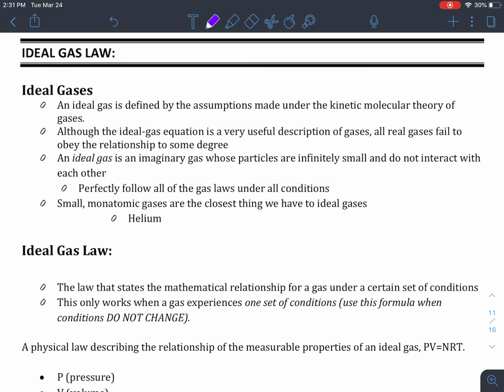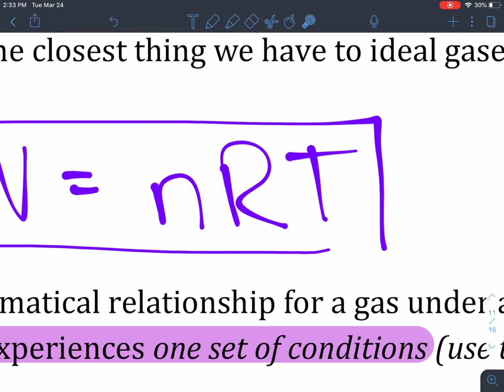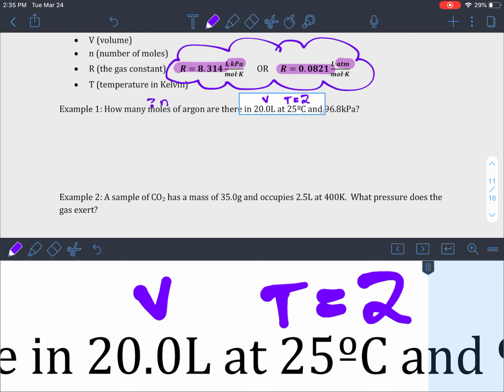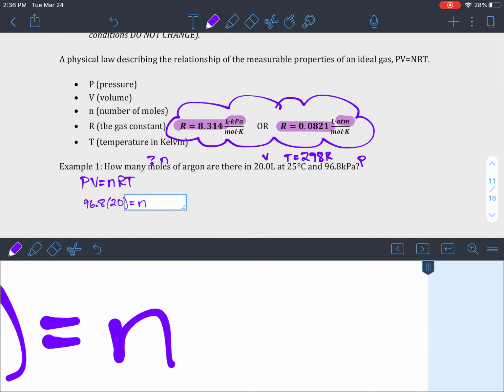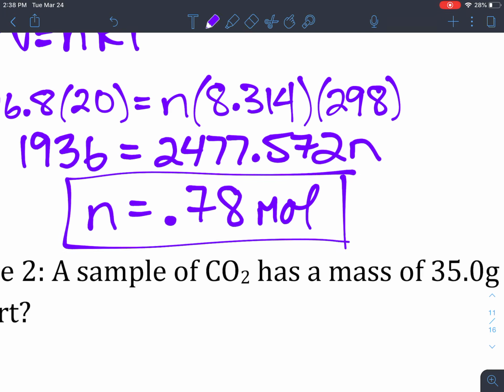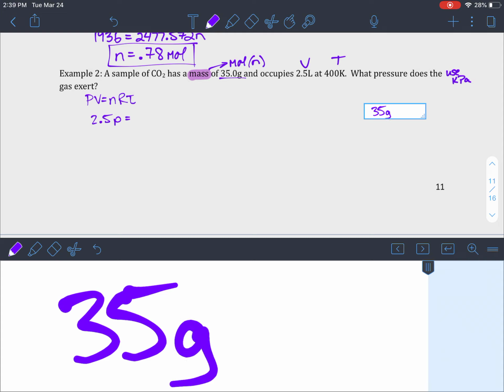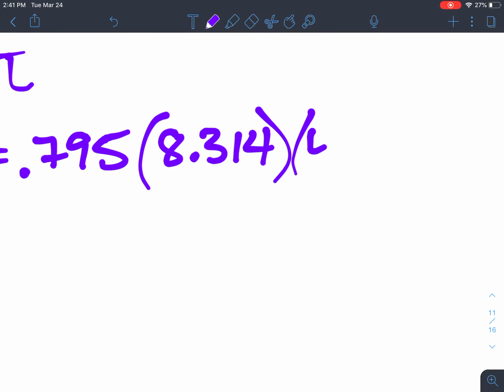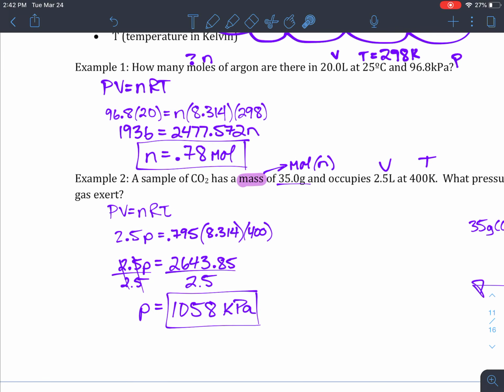U15 - Ideal Gas Law Calculations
In this video, I go through a couple examples calculating with the ideal gas law.